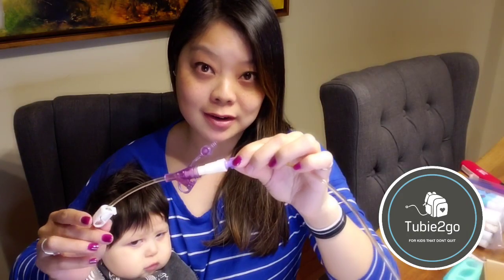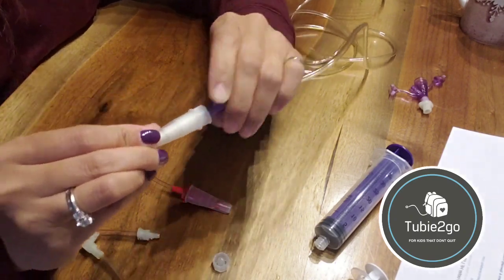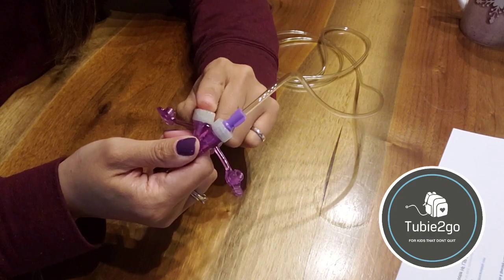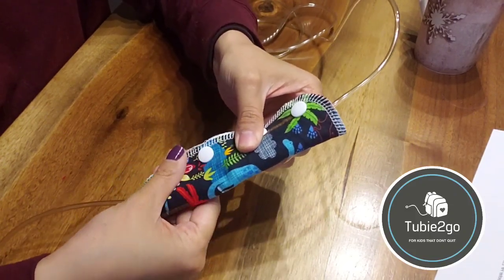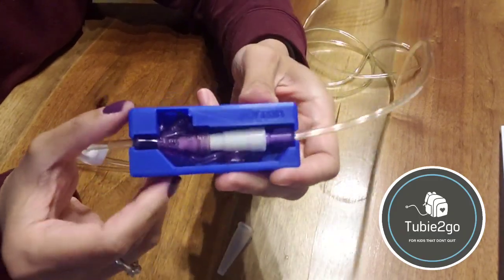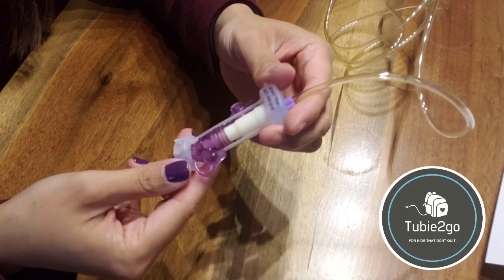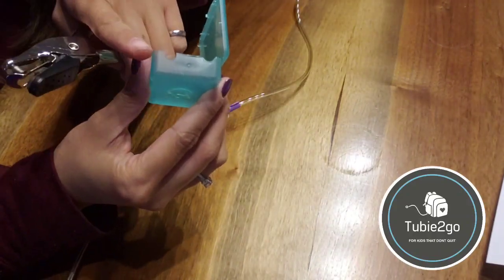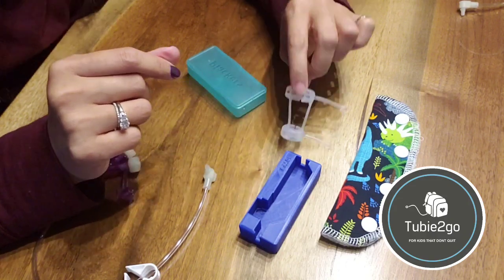Tubie2go - Solving Med Ports Popping & Disconnecting Ports (a.k.a 'Feeding the Bed')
In this video, we take a look at possible solutions for solving the issue of disconnecting ports when it comes to enteral feeding (a.k.a 'Feeding the bed'). It reviews the following options to consider:

More Information Links provided below:

1.   ENFit Connection System

2.   Feed Port Cover
Search term on Google / Amazon / Etsy - 'G-tube port cover' - find the sizing and design best suited for your tubie's connector needs!

3.   Tubieguard

4.   AMT Clamp:
Purchase via Amazon.com

5.   DIY Solution
Find a container that is suitable in size for your tubie's specific combo of feed bag tip + extension port, then use a single hole puncher to create entry and exit spots for the tubing.
Single Hole Puncher